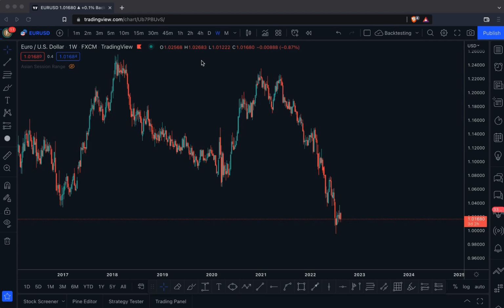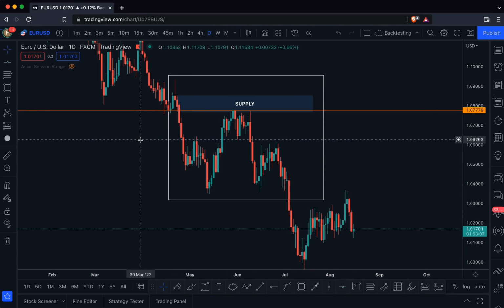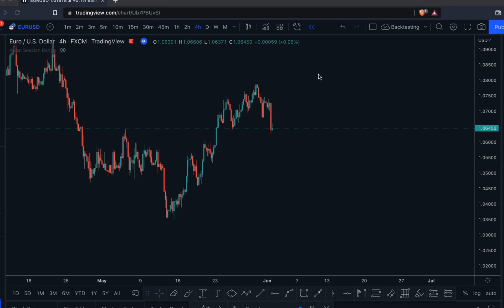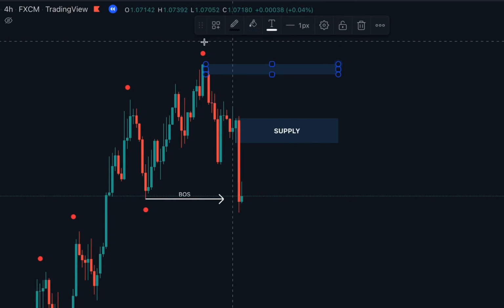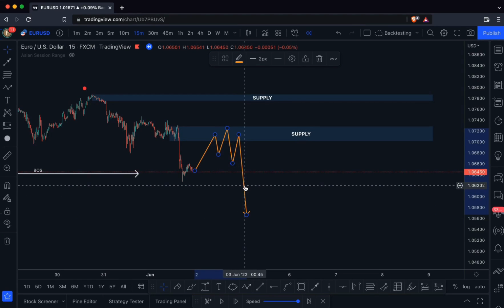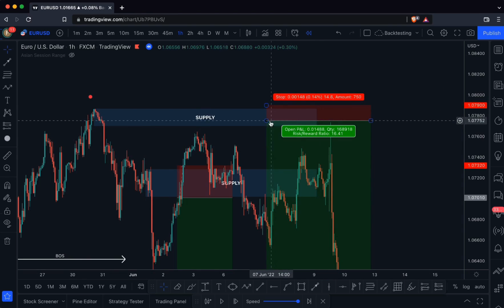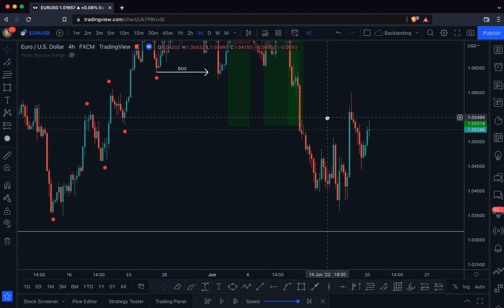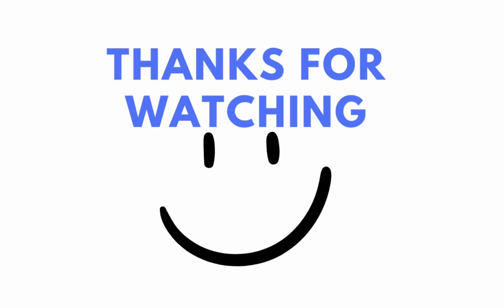How To Trade The Higher Timeframes Swing Trade & Example | Smart Money Concepts